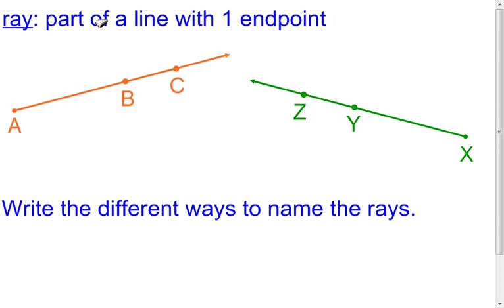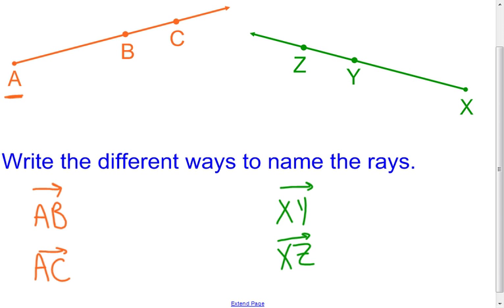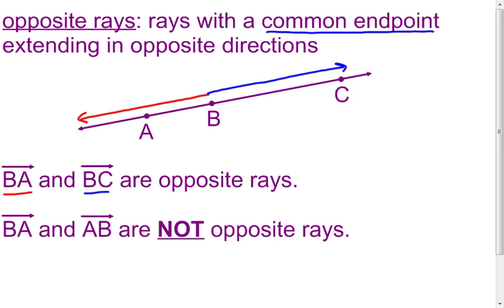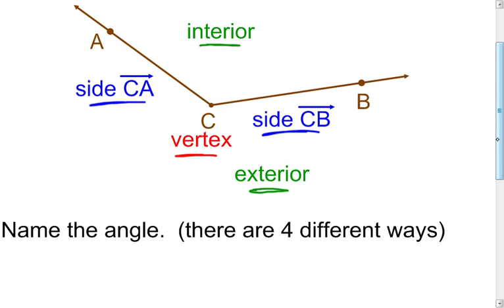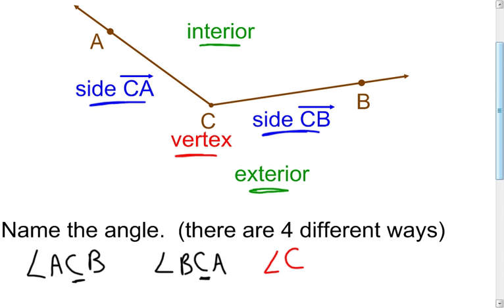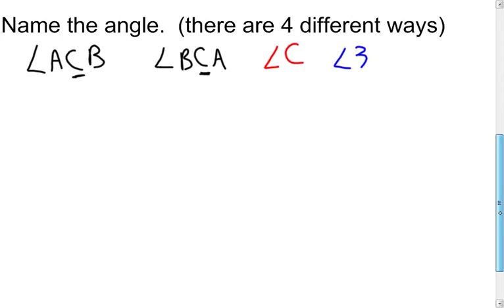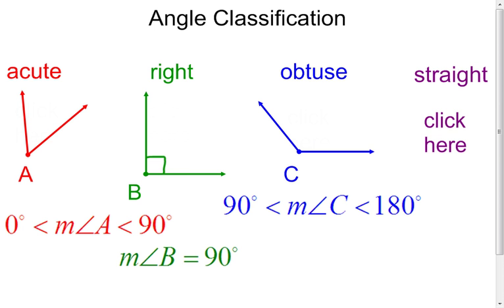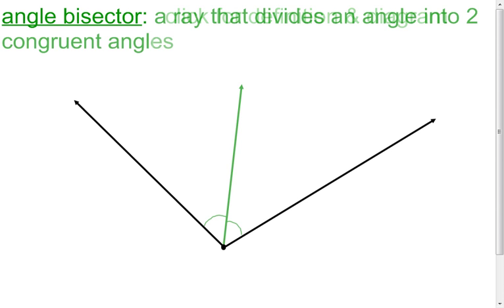1-4 Angle Measure Lesson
A lesson on rays, angles, and angle bisectors.